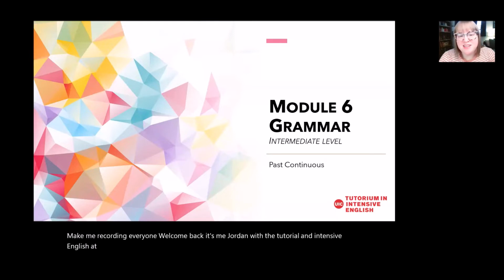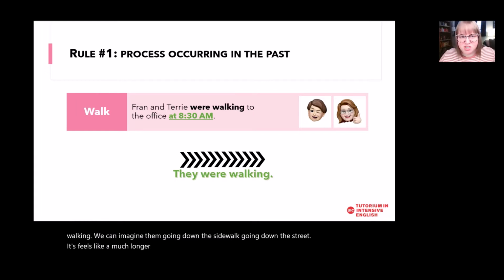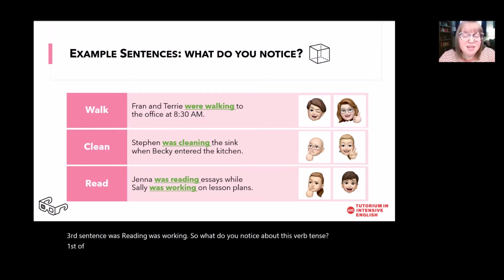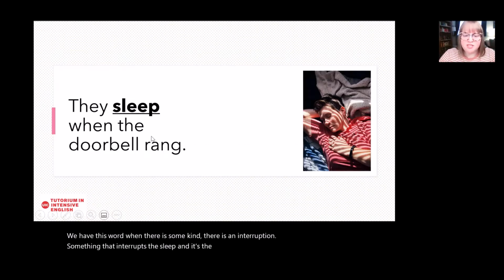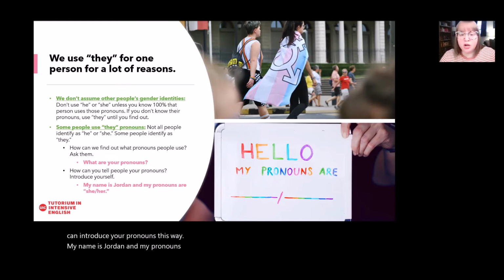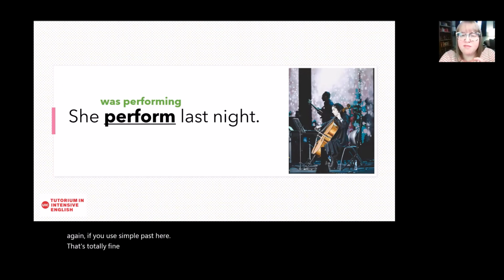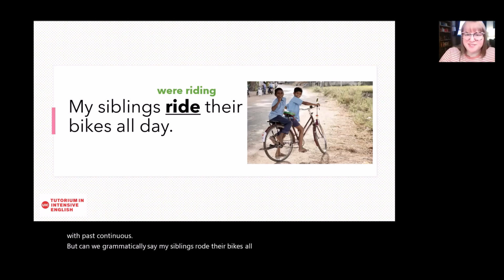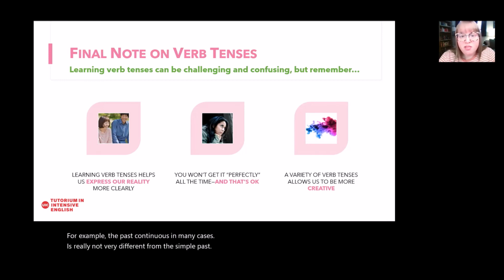Learn English with TIE: Past Continuous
In this video, Jordan gives a grammar lesson on the past continuous.

Jordan has a Master's Degree in Linguistics/TESOL (Teaching English to Speakers of Other Languages) from the University of Illinois at Chicago. She has been teaching English since 2011 and has been teaching with the Tutorium in Intensive English since 2014.